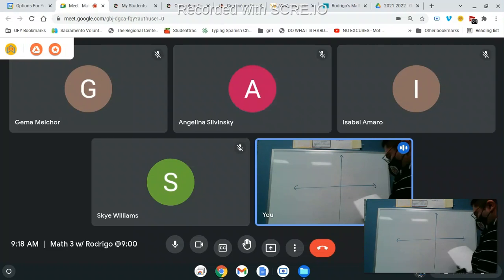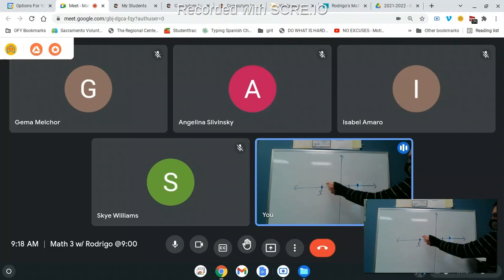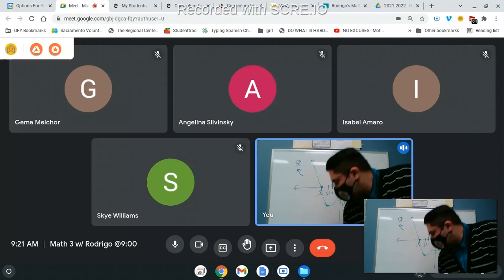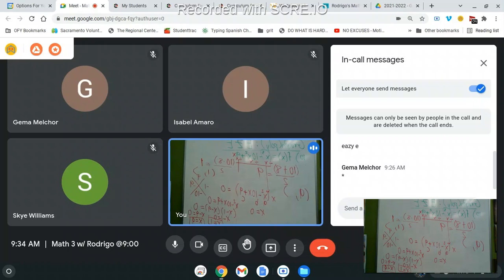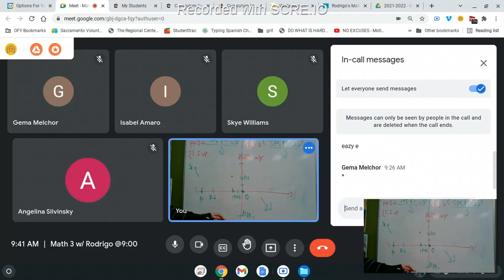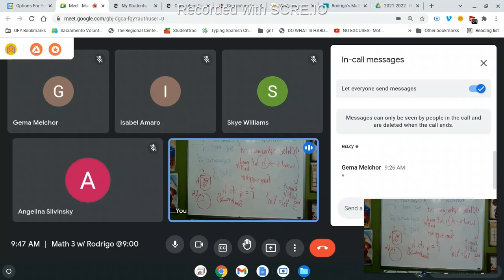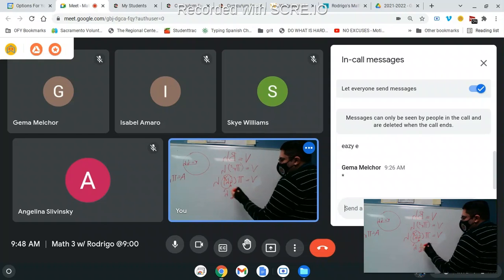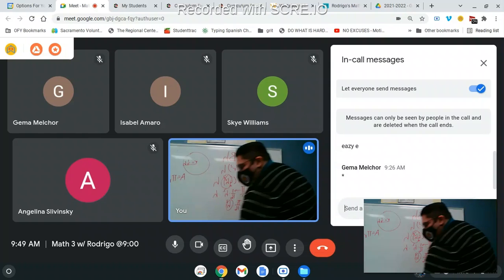m3 u4 L4 and L5 graphing poly precalc rad graphs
Graph polynomials using
End behavior (limits)
Zeros (factoring and quad formula)
Extrema (first derivative)
intro to cube roots and square root functions